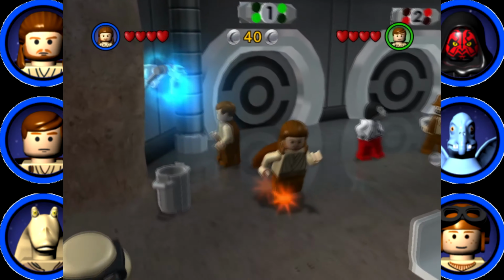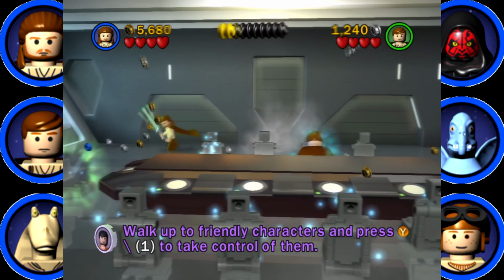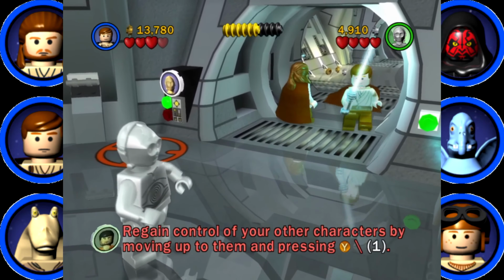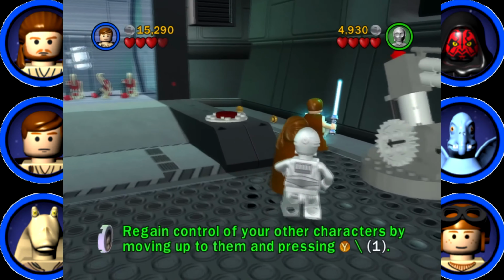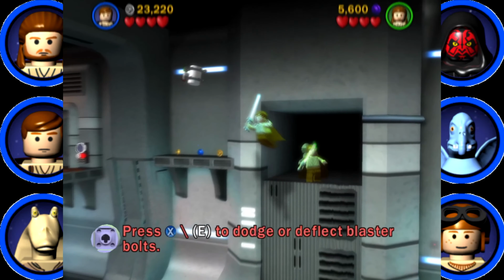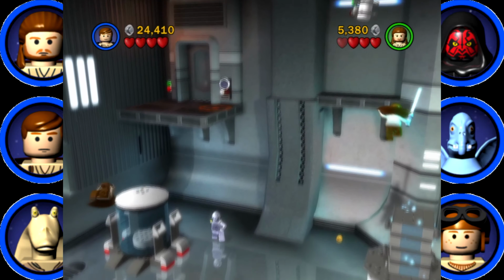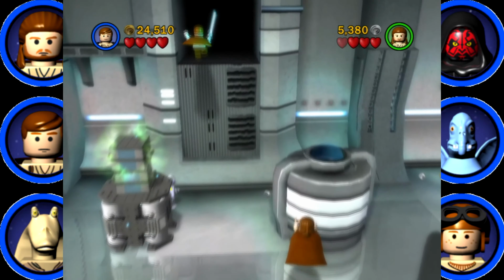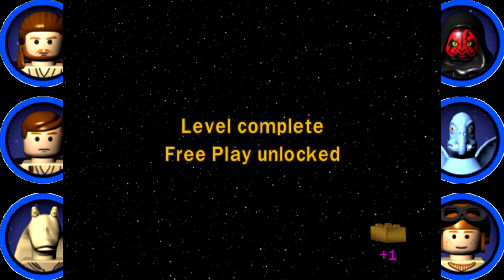Lego Star Wars:TCS Part 1-Nagotiations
So my recording softwear recored in a wierd off centre version of 4:3 instead of what my screen showed (16:9) so I made a video overlay. Also the crall originaly had the recorder version of the star wars theme but it was still flaged.

0:34 skip crall